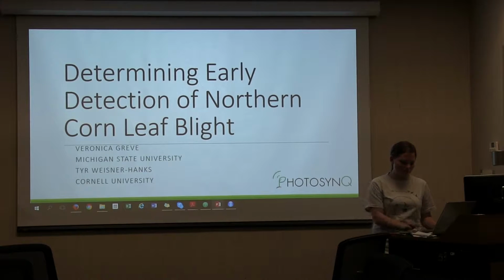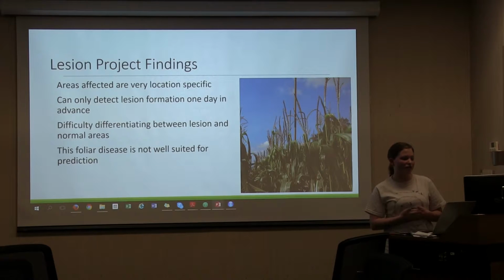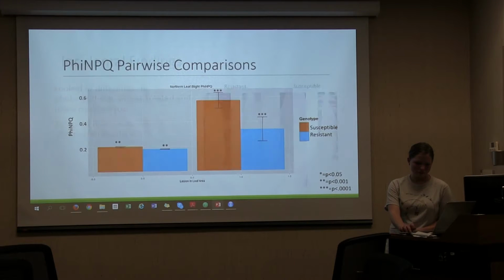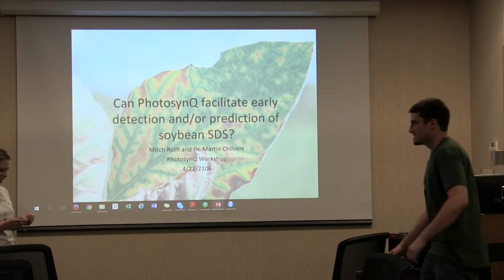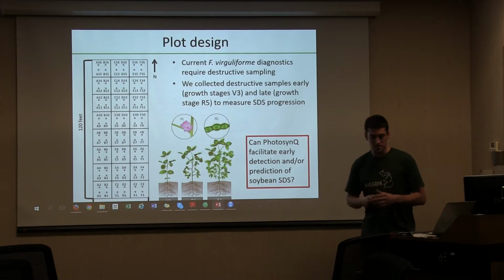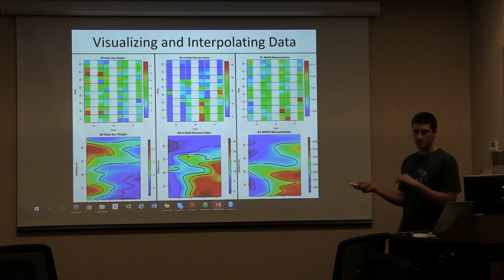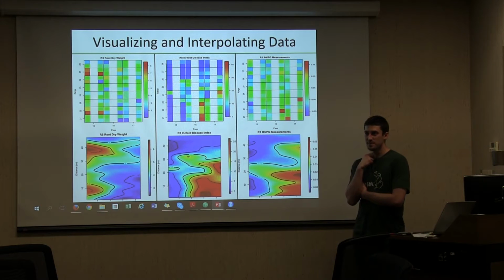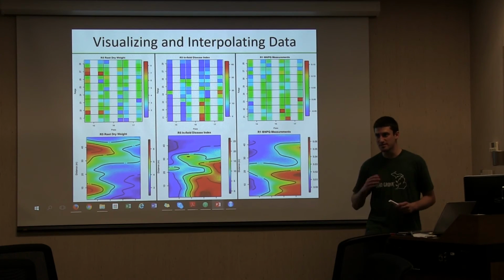Breakout - Crop protection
Veronica Greve discusses Northern Leaf Blight identification in corn, and Mitch Roth talks about early identification of fusarium root disease in soybeans using photosynthesis parameters from the MultispeQ.